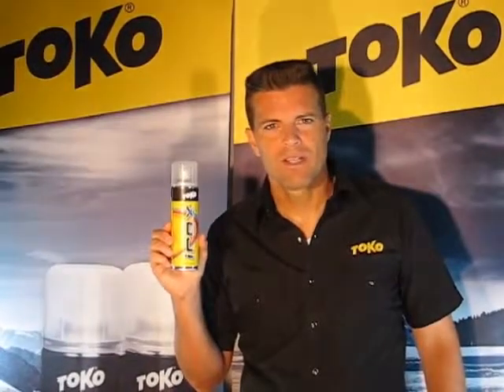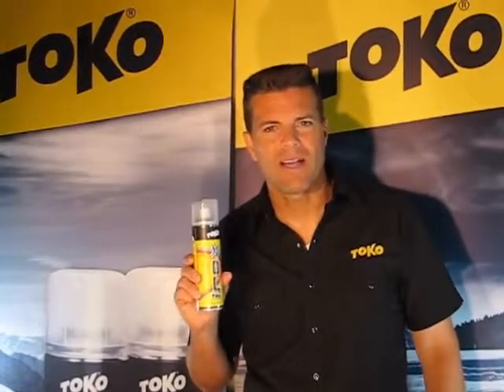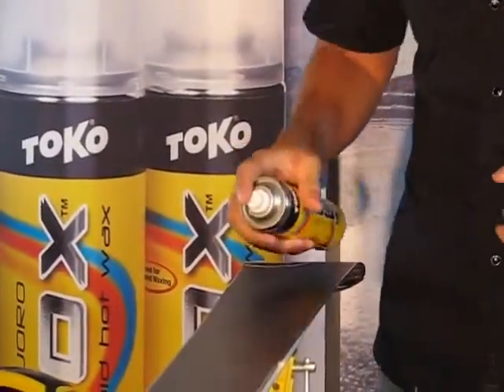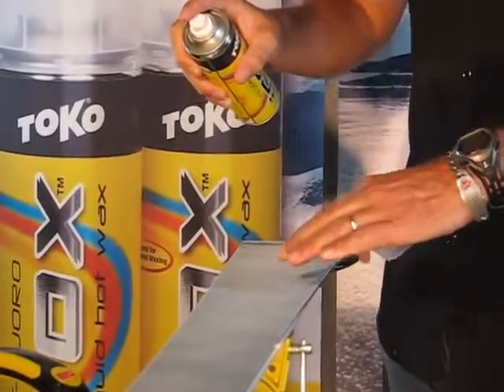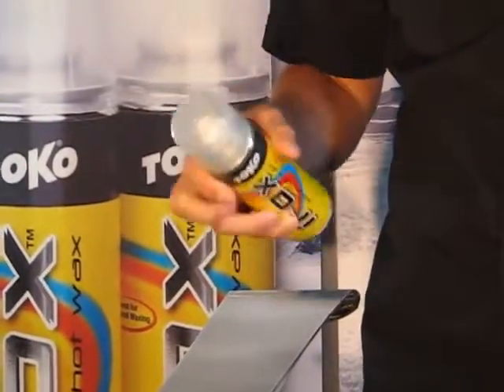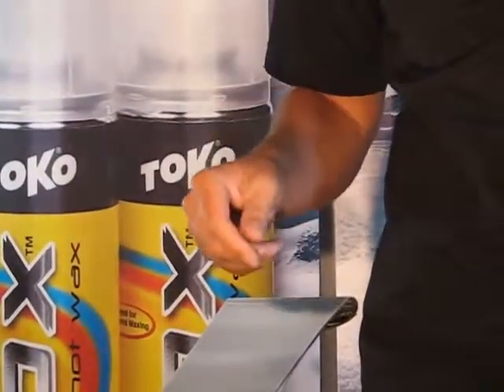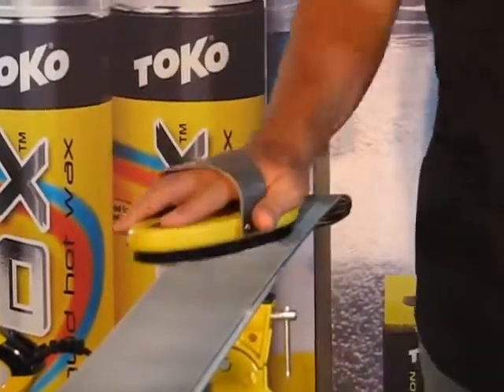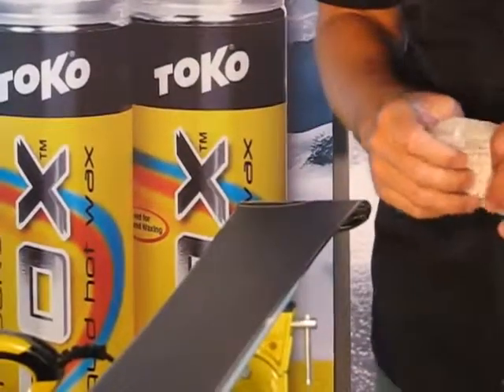Irox Application Alpine